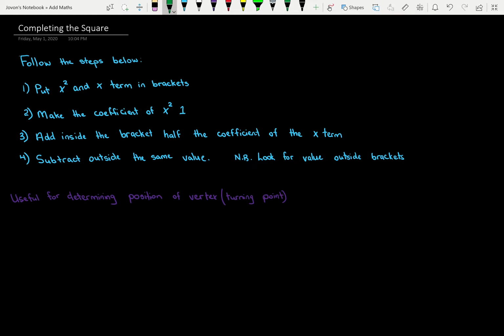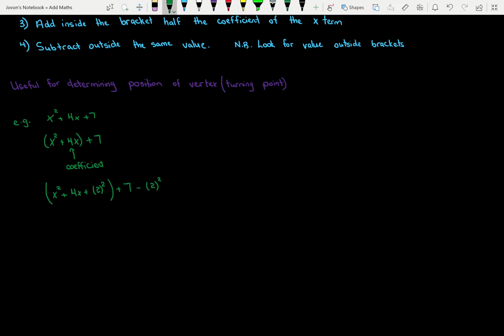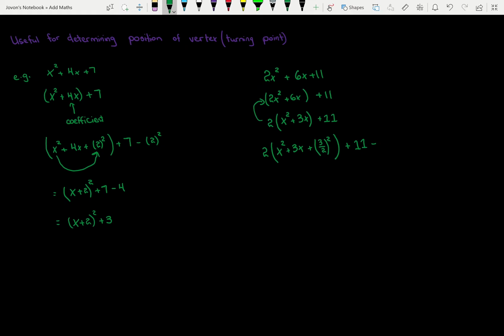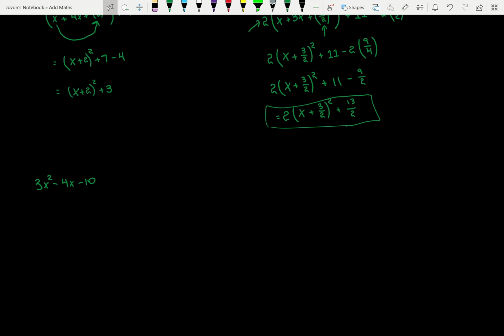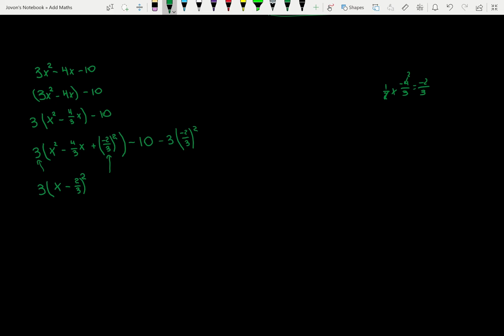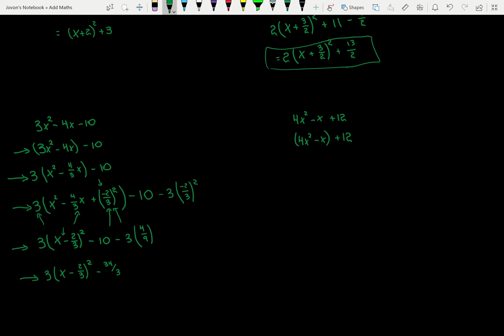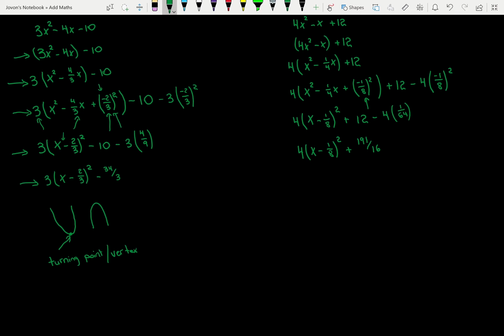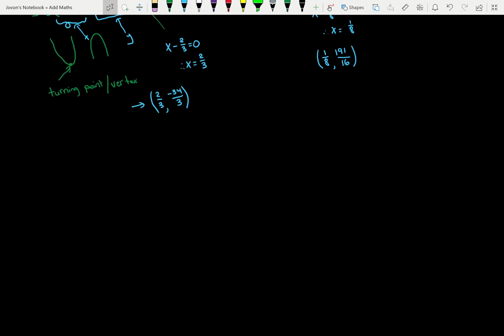Completing the Square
This videos covers the topic of Completing the Square for CSEC Additional Mathematics